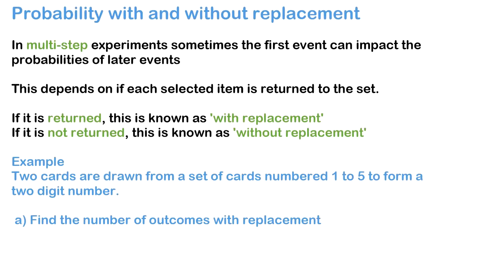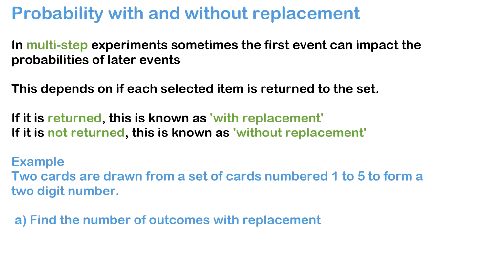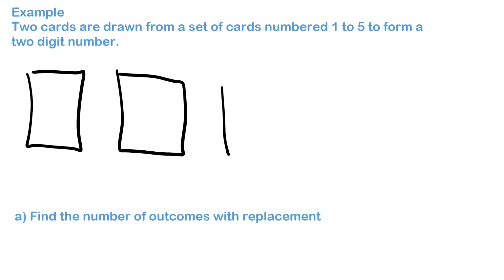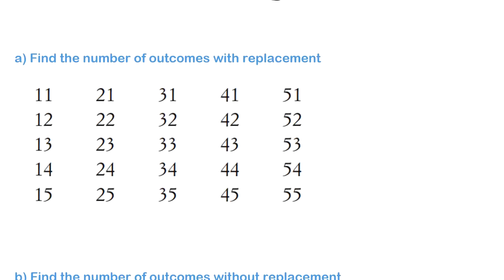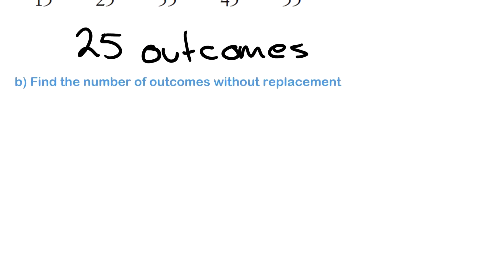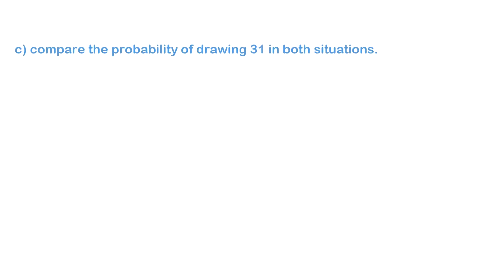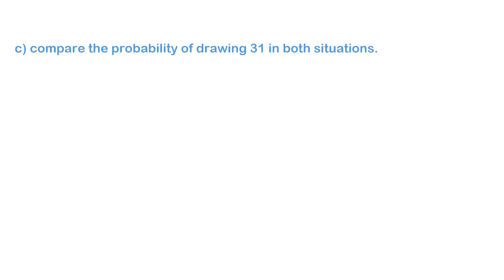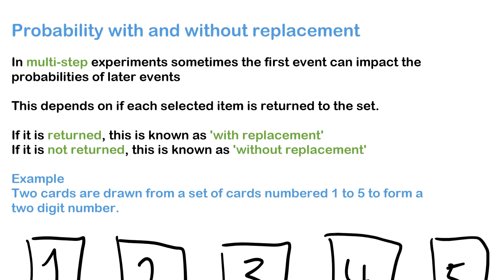Probabilities with and without replacement with Worked Examples